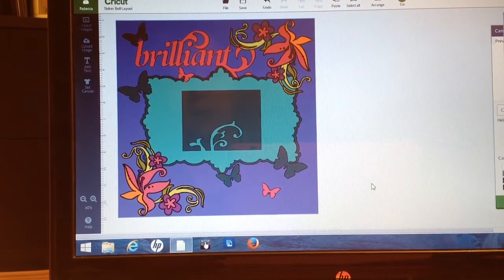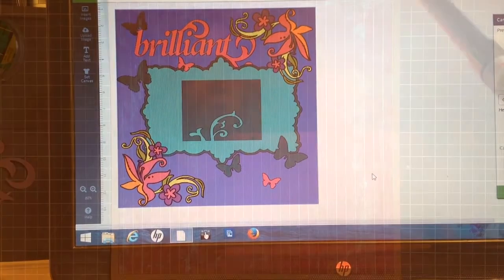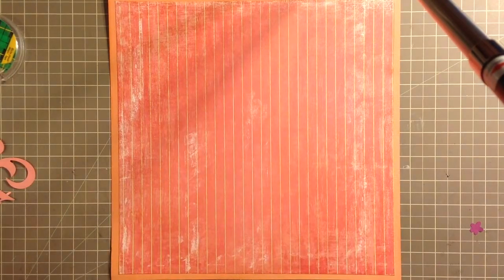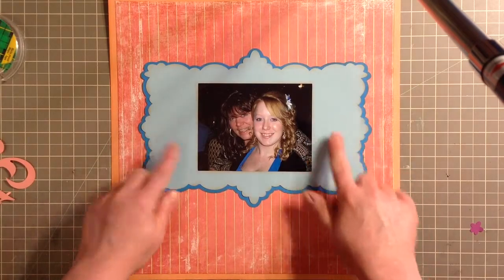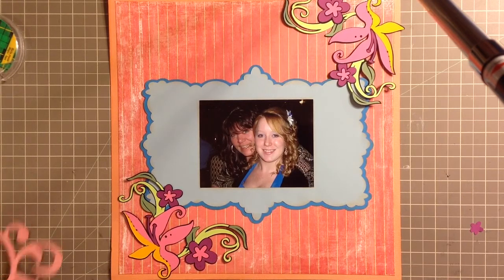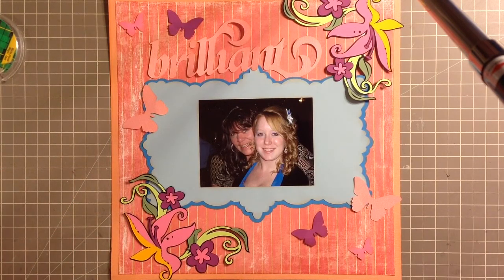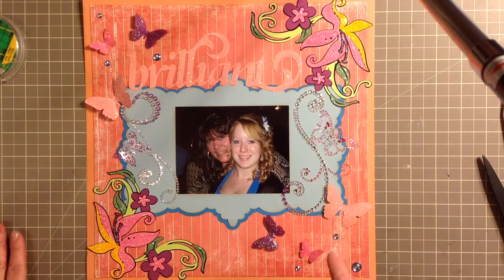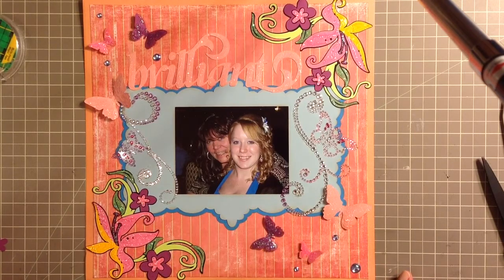Cricut Layouts- Using Tinker Bell and Friends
I made this layout using the Design Space software and my Cricut Explore.